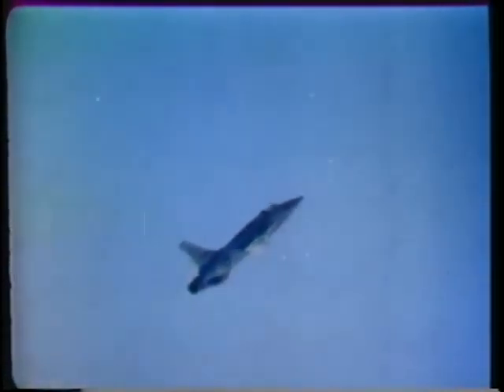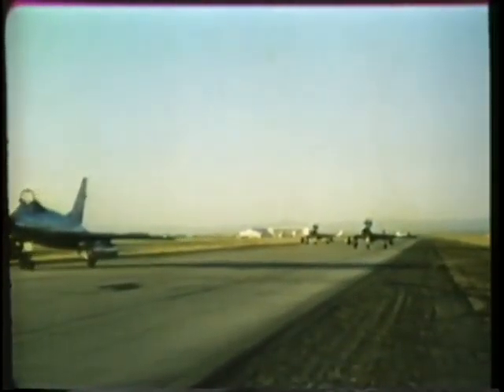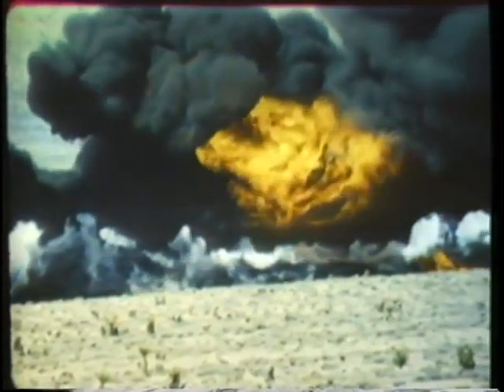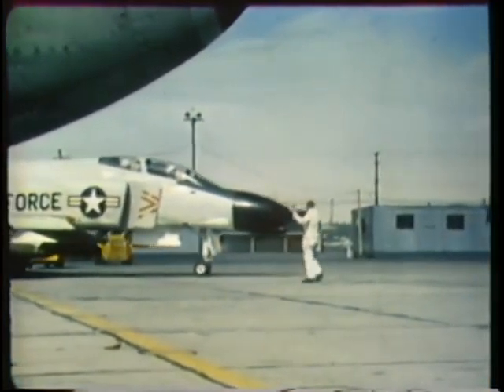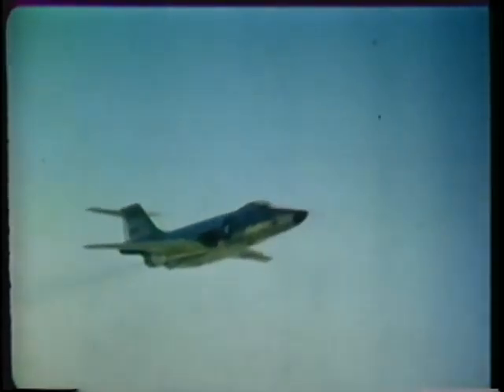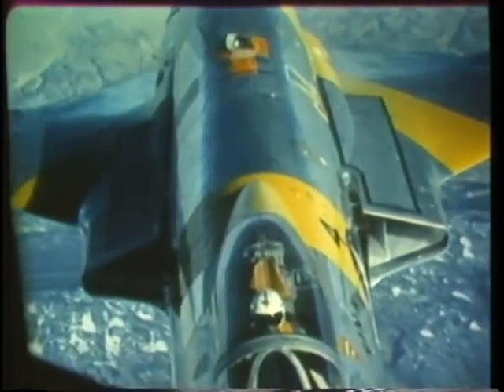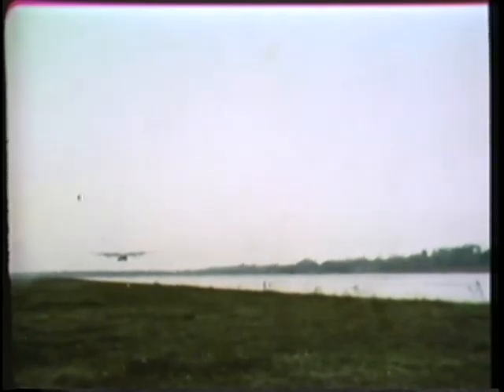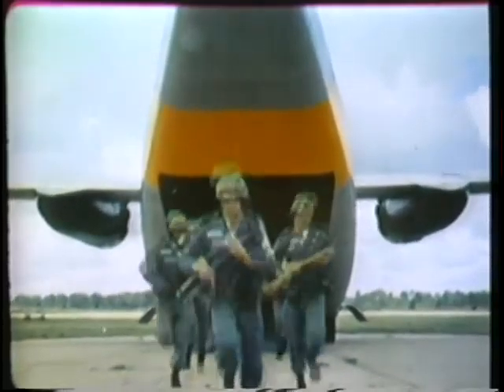TAC ON TARGET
TAC ON TARGET - Department of Defense 1962 - PIN 26401 - CITES WEAPON INVENTORY AND CAPABILITIES OF TAC'S STRIKE AIRCRAFT. DEMONSTRATES ARMAMENT AND FIRE POWER OF F-100, F-104, F-105, AND F-4C. REVIEWS SUPPORT CAPABILITIES OF TANKERS, RECONNAISSANCE, AND CARGO AIRCRAFT: KB-50J, KC-135, RF-4C, RF-101, RB-66, WB-66, C-130 AND C-123.